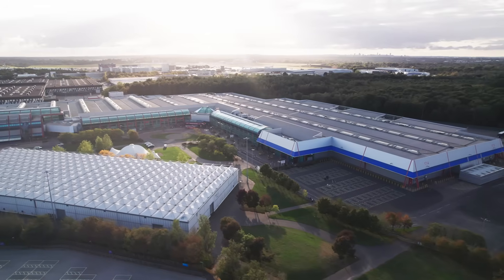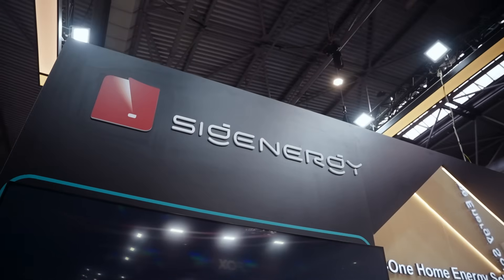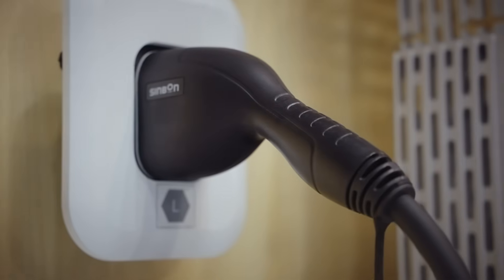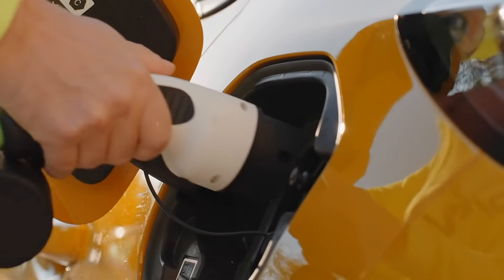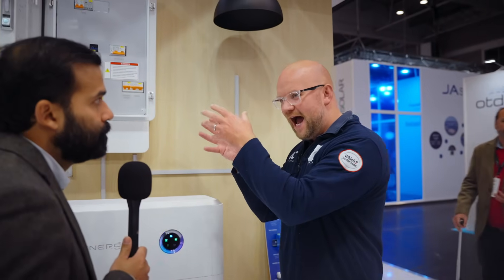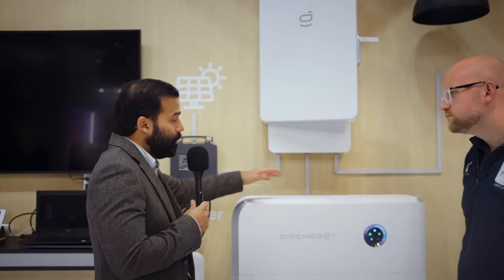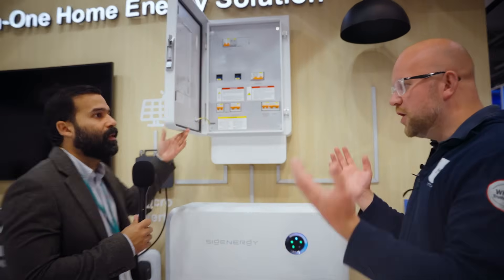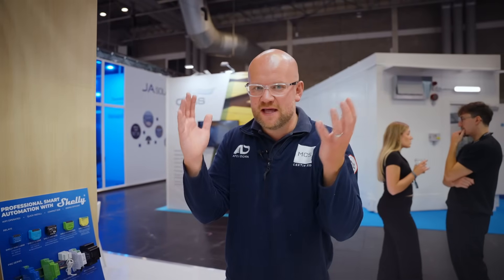SigenStor: New Home Pro Gateway, Bi-Directional EV (12/25kW) + Microinverters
We hit the SigEnergy stand at Solar & Storage Live 2025 (NEC, Birmingham) for a hands-on SigenStor demo, plus an exclusive sit-down with SigEnergy UK Director, Luis. You’ll see what’s new on the Home Pro gateway (IP55, bypass, 125A breaker, cable cover), get a clear V2H/V2G walkthrough with the 12.5kW & 25kW DC bi-directional EV chargers, and learn when their new microinverter makes sense (adding panels after you’ve maxed out MPPTs, tricky roofs, rapid shutdown).

Bonus: the £30–£50 Shelly hot-water hack that can save serious money vs a traditional diverter.

🌟 What You’ll Learn:
- The upgraded SigenStor gateway: IP55 rating, built-in bypass, higher amperage, neater finish
- Bi-directional EV charging (12.5kW / 25kW): how V2H/V2G really works in UK homes
- Power sources for high-rate charging: PV, battery, grid — and when each applies
- Microinverter use-cases: shaded panels, parallel with SigenStor, rapid shutdown potential
- The Shelly device tip for hot-water diversion with SigenStor (low cost, high impact)

Chapters:
00:18 Quick recap: Energy Controller (single-phase demo)
00:34 Controller range: Single Phase 3–12kW, 3 Phase up to 30kW
02:02 Name check: it’s “SigEnergy” ✅
02:15 New Home Pro gateway overview (upgraded from Home Max)
02:48 Features: bypass, decorative cover, IP55, 125A breaker
03:20 Why bypass matters (keep the lights on if there’s an issue)
04:02 Bi-directional EV charging (DC): 12.5/25kW & cable lengths
04:54 Power sources: PV + battery + grid (behind-the-meter logic)
05:14 Car compatibility & software caveats (check SigEnergy list)
06:00 How many batteries for 25kW? When PV makes batteries “irrelevant”
06:54 Charging faster than 7kW AC: DC charging via the controller
07:31 V2H in practice (Kia/Hyundai etc.): using your EV as extra storage
08:02 Export-limit & big-PV scenarios: why V2H can beat adding more batteries
08:25 New microinverter: who it’s for, and parallel with SigenStor
09:30 Mesh commissioning: simple setup & seamless app visibility
11:02 System harmony via the gateway (inputs for SigenStor + micros)
11:22 Commercial angle: rapid shutdown potential
11:48 Shelly for hot water: how it talks to SigenStor via the gateway
12:22 Cost win: ~£30–£50 Shelly vs ~£750 diverter

We’re GivEnergy Platinum, Octopus Approved, Tesla award-winning, and install SigenStor nationwide. Drop your questions below or ask for a bespoke SigenStor design if you’re weighing up V2H, microinverters, or hot-water control.